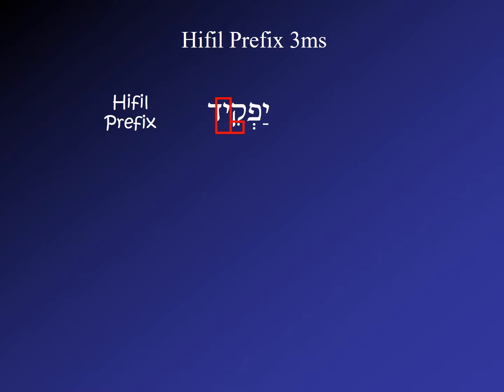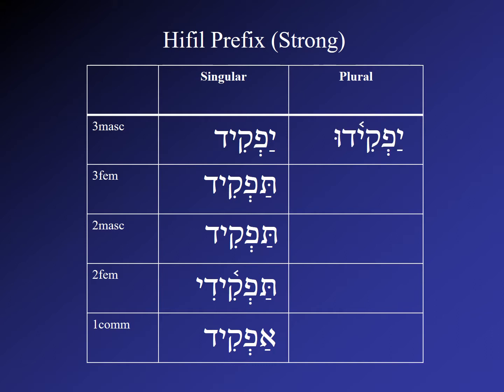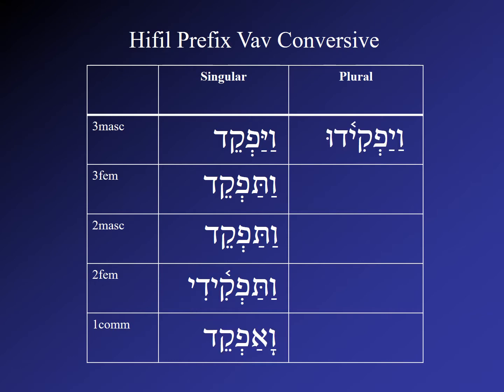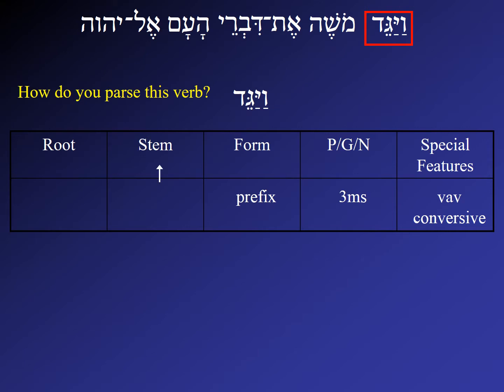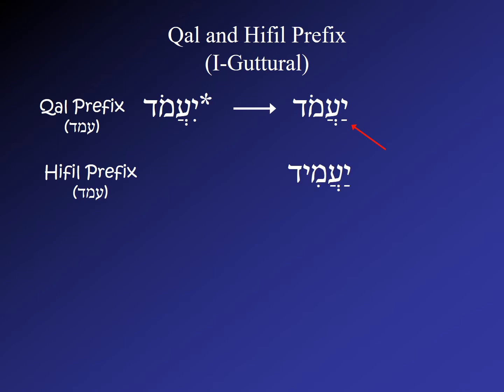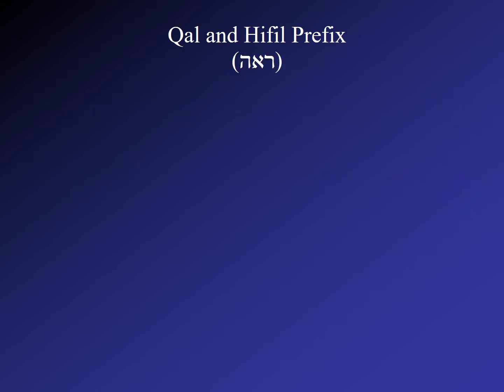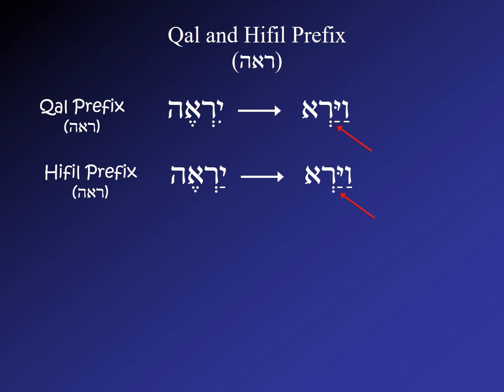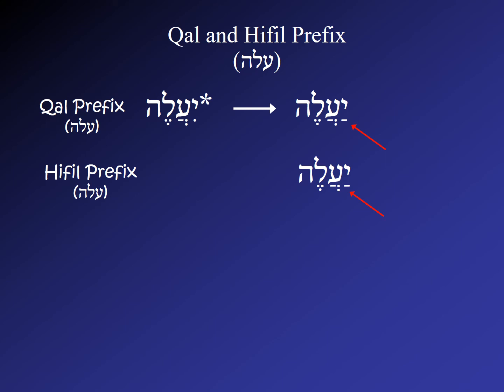36 Lesson 32